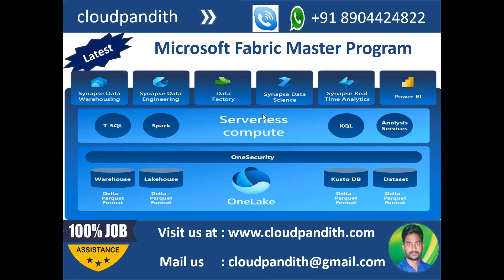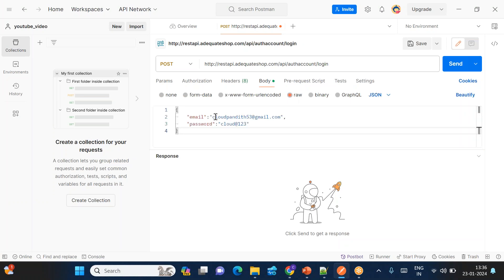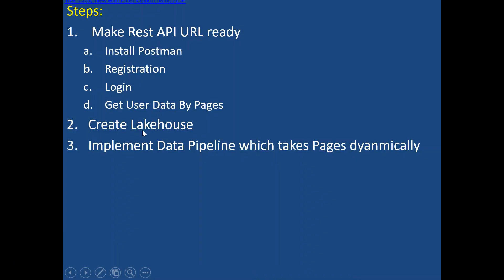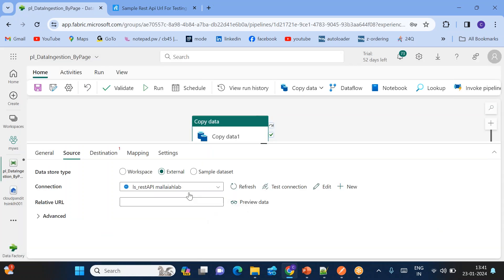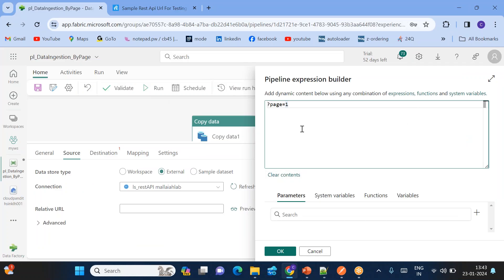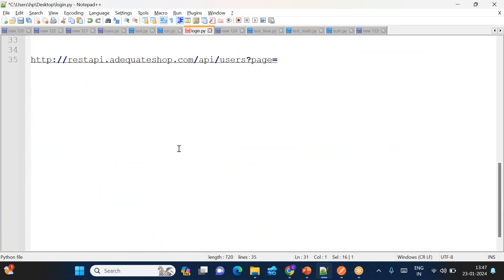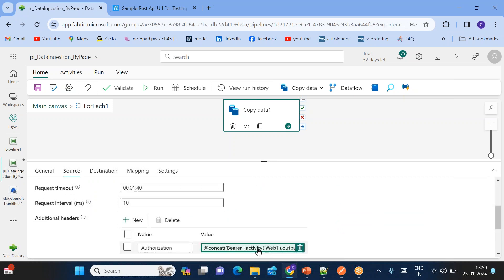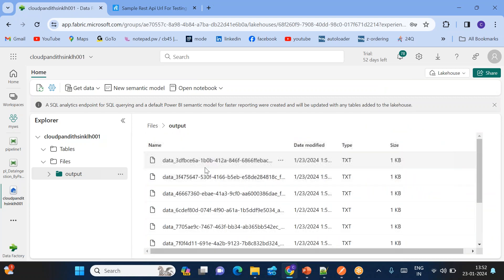21. Hands-On : Microsoft Fabric : Copy data from REST API which sends response in Pages Using Range